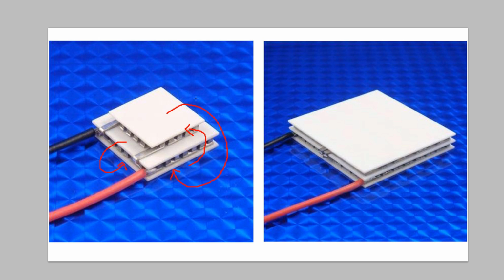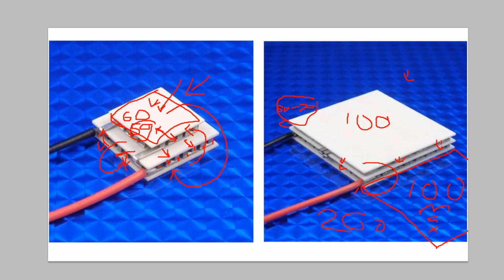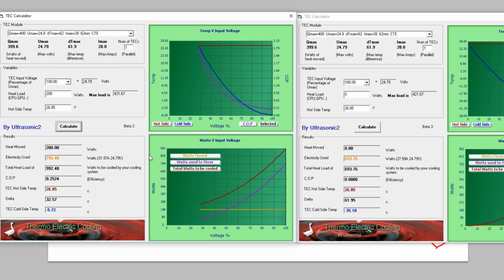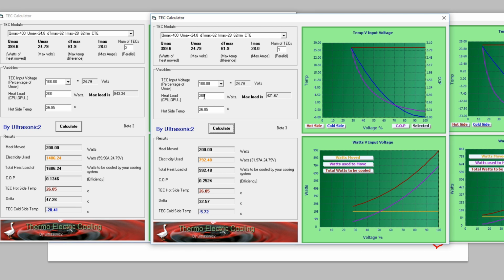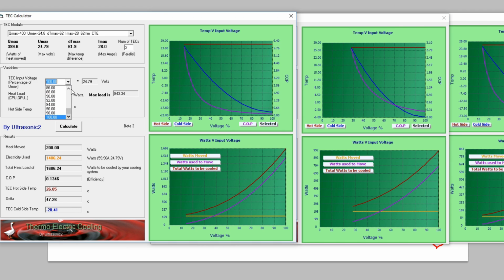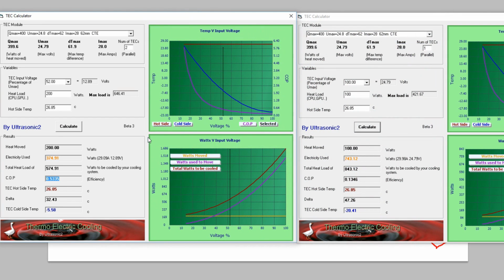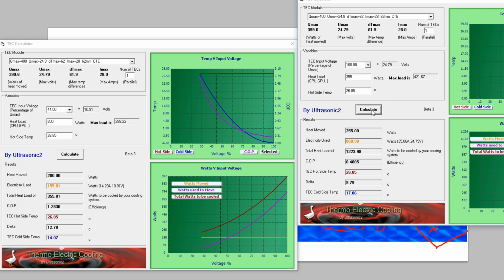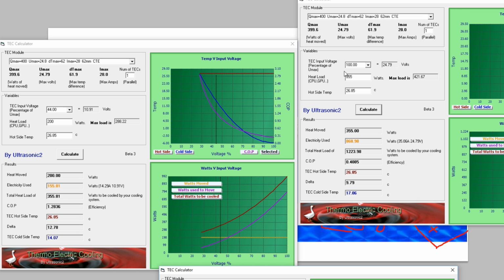🎓 Understanding Peltiers ⚡️ TEC Stacking, Parallel. Episode4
Understanding Peltiers: TEC Stacking, Parallel. Episode4. Where we talk about TEC Stacking (cascading) and paralleling.

Thermoelectric Cooler / Peltier Water Chiller Block For Water Cooling a PC's CPU.

Please purchase Genuine TEC's from Customthermoelectric.com

Amazon
Peltiers

Peltier  Water blocks like in this video

Where you can discuss anything you want about TECing

Semiconductor cooler
Water Block
Waterblock
Thermoelectric Cooler
Thermoelectric Cooling
Thermo Electric Cooling
Thermoelectric Chiller
Thermo electric Chiller
Water Chiller
Extreme Cooling
Water Cooling
Watercooling
Peltier Cooling
Peltier Water Chiller
Peltier Module Cooling
Peltier Effect
Peltier Cooler
Peltier Cooling
Peltier Chiller
Cascading
Stacking